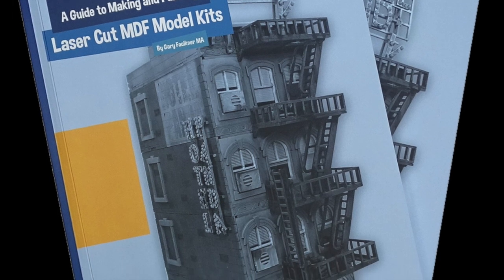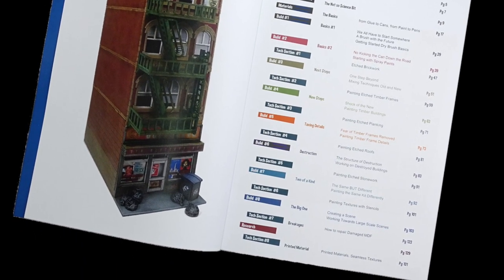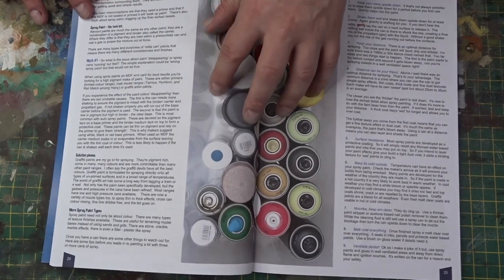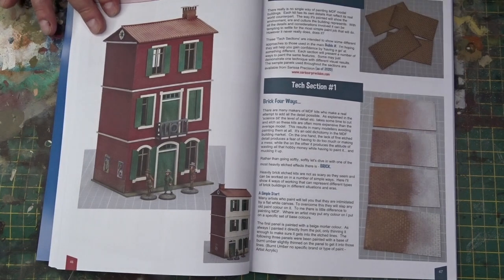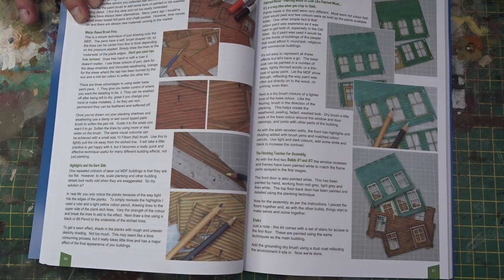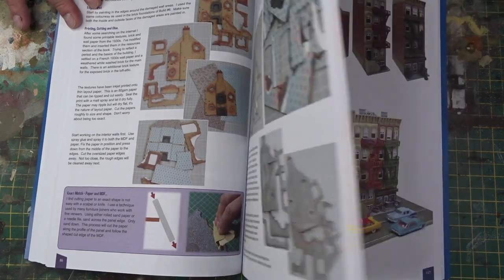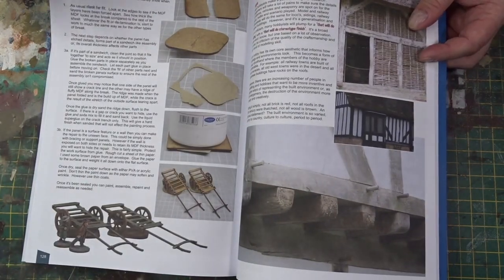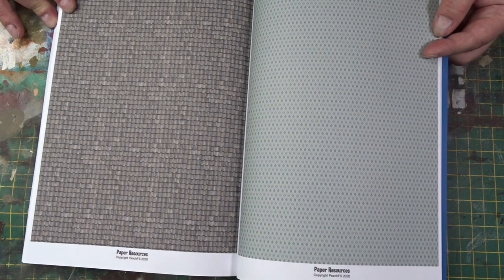Gary introduces build series #1 - Video1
Sarissa Precisions Gary Faulkner introduces the forthcoming build series #1 with a flick through of our new book, A Guide To Making & Painting Laser Cut MDF Model Kits.

Discover more about our upcoming releases and our extensive range by visiting